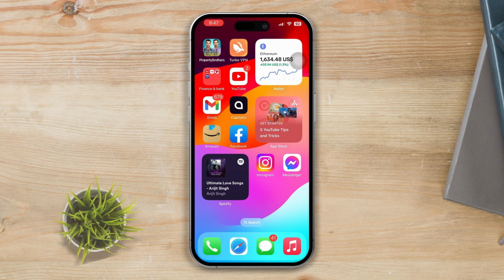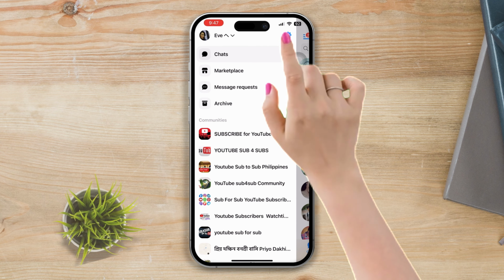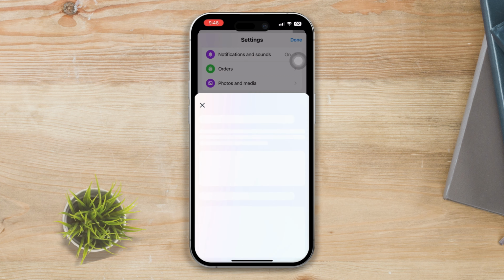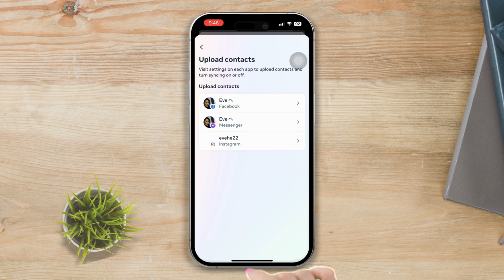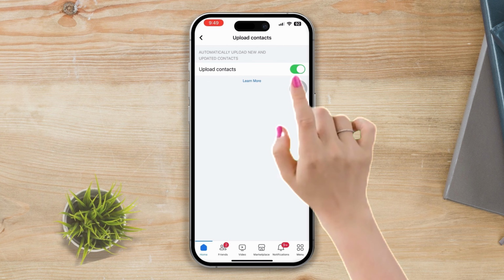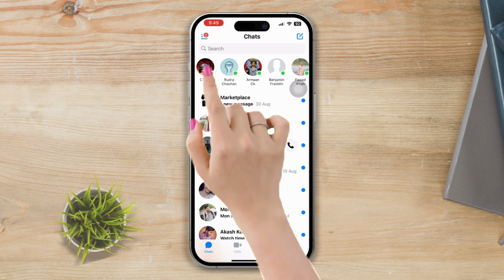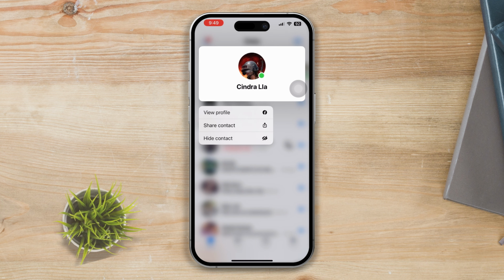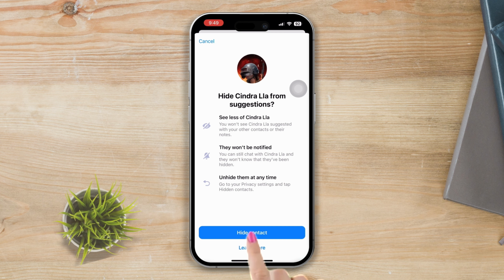How to Remove Suggested People in Messenger on iPhone | Hide Suggested People on Messenger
Do you want to know how to remove Messenger suggested people on iPhone? If you wanna remove those annoying suggested people on Messenger, and don't know how to delete Messenger-suggested people, watch the video carefully. Follow the step-by-step process to stop seeing suggestions in Messenger. You can hide suggested people on Messenger after watching this video guide.

If you wanna get rid of those annoying suggested people on Messenger, don't fret! The solution is here, I've shown how to remove suggested contacts from Messenger and how to get rid of suggested people on Messenger. So watch it and learn how to remove them and chat with your friends and family hassle-free!

00:01- Video intro
00:18- The Method
00:53- Video ending